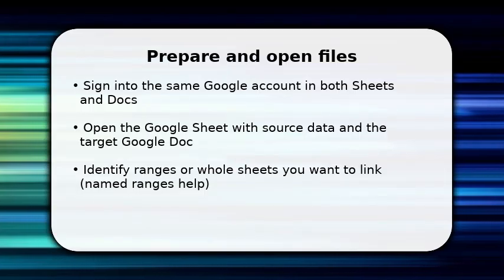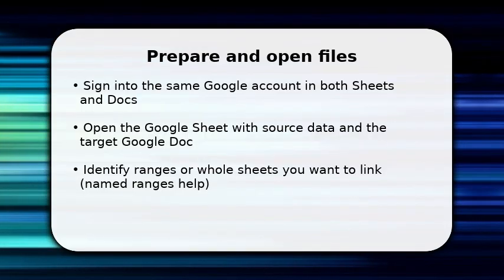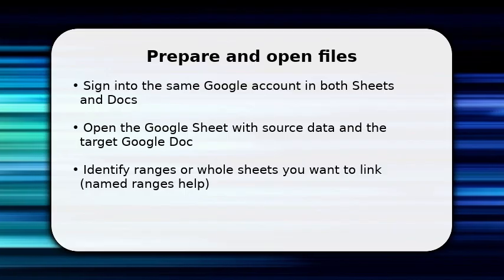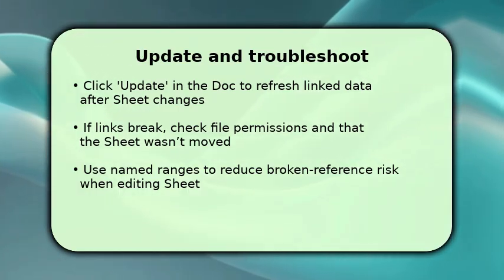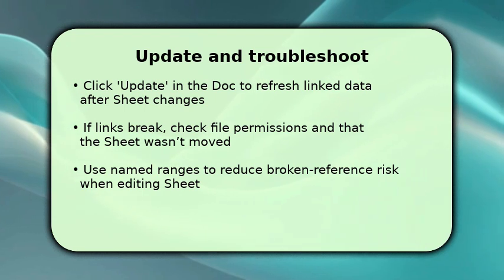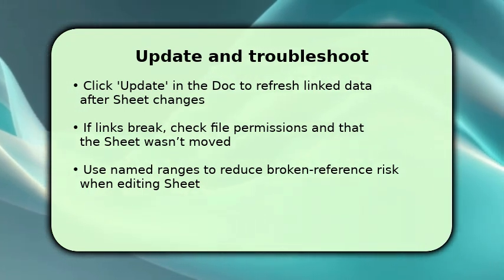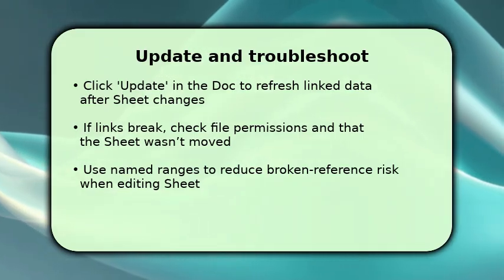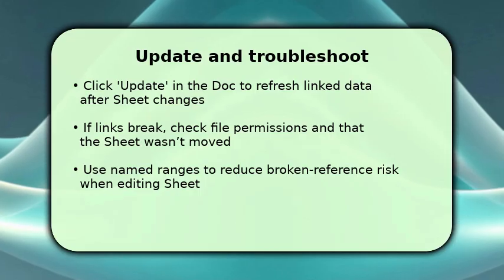How to Link Google Sheet to Google Doc (full Guide)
Learn the step-bythy process of linking Google Sheets to a document in this comprehensive guide. Discover how synchronization can streamline your workflow, enabling real-time collaboration and data management within both platforms.